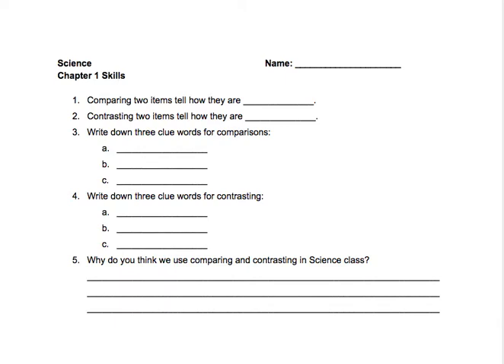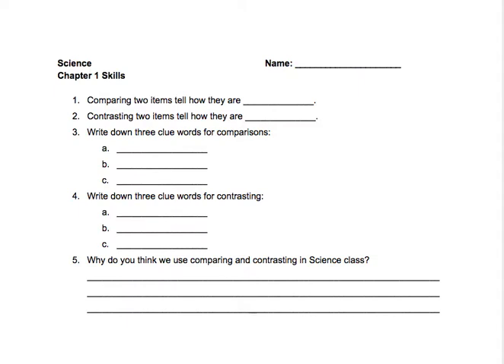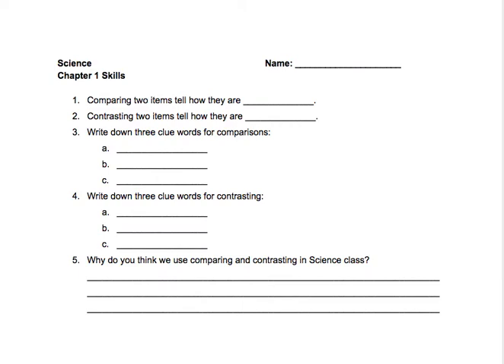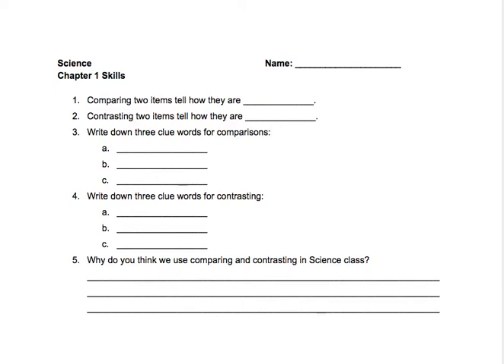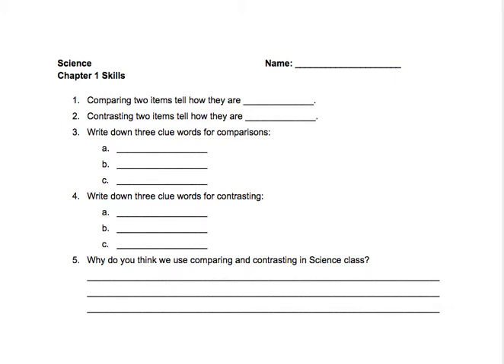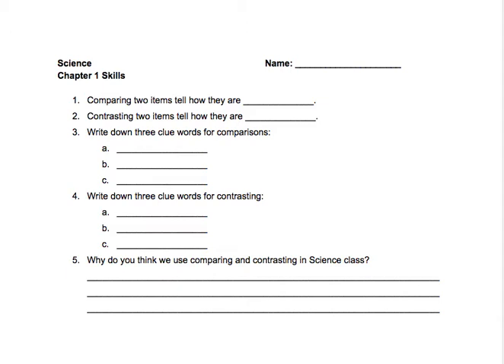Science 1 Skill